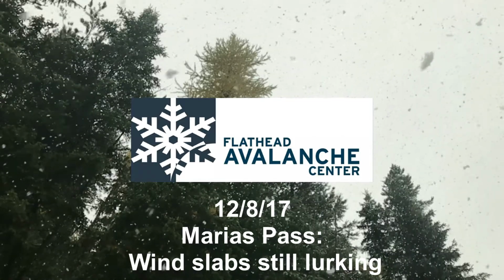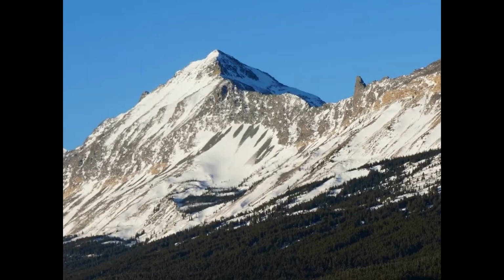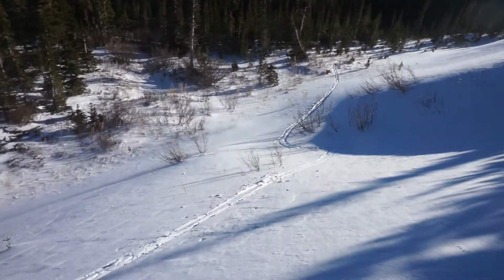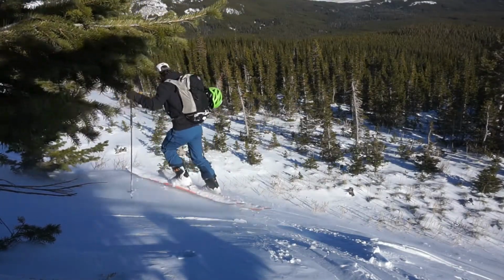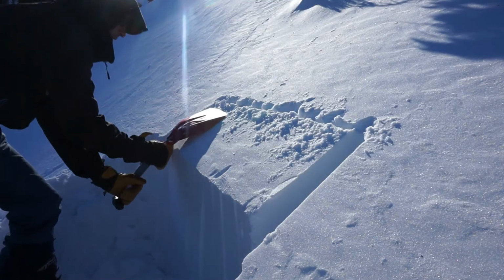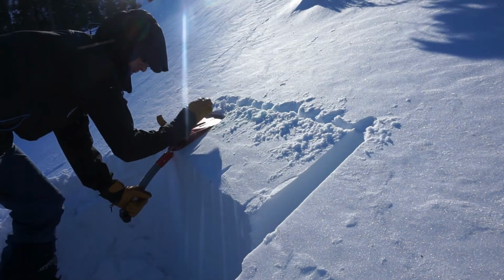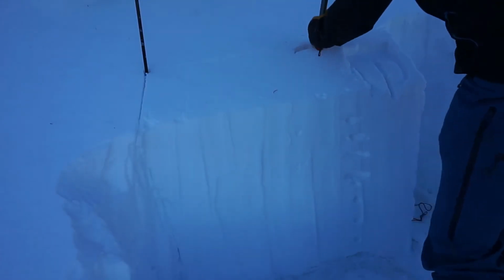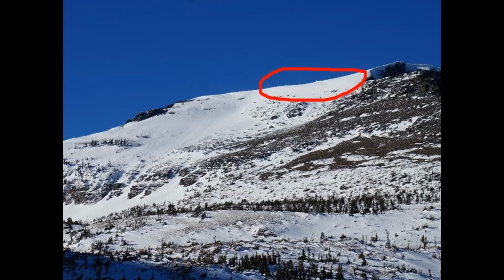December 8, 2017. Wind slabs still lurking at Marias Pass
FAC looks for signs of instabilities and wind slabs near Marias Pass in  Southern GNP.